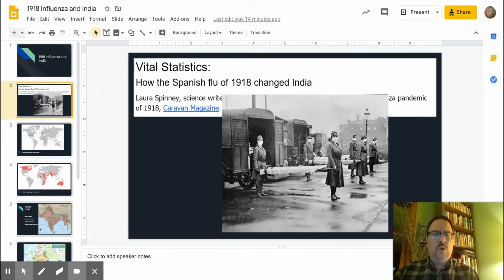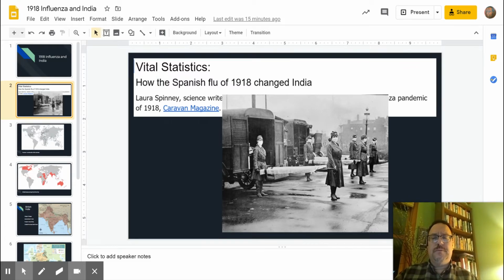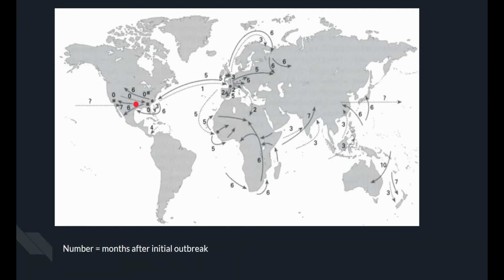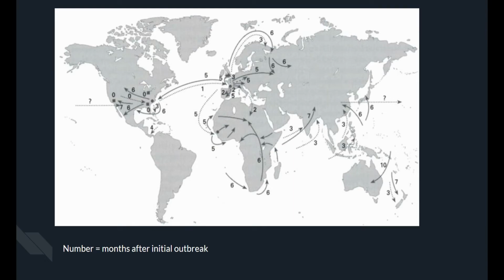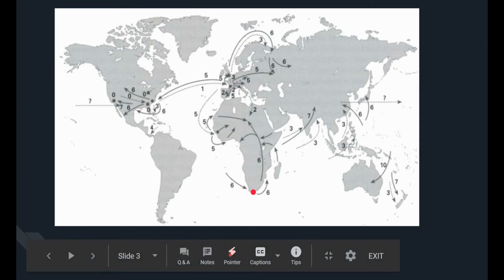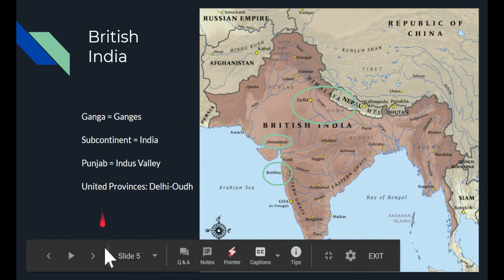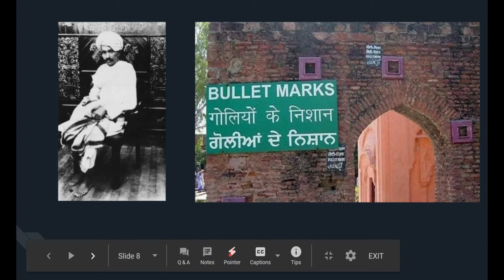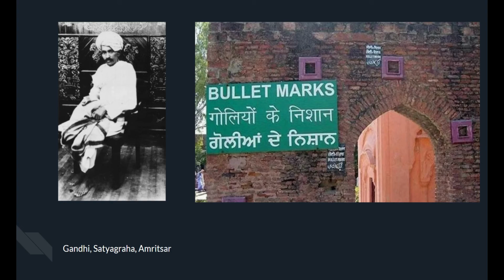1918 Influenza and India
Overview of the 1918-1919 influenza pandemic specifically to introduce a reading by Laura Spinney on the effect of the pandemic in India. Recorded April 2020.